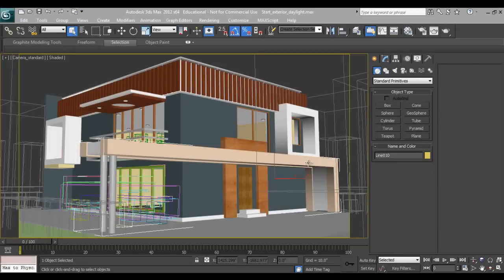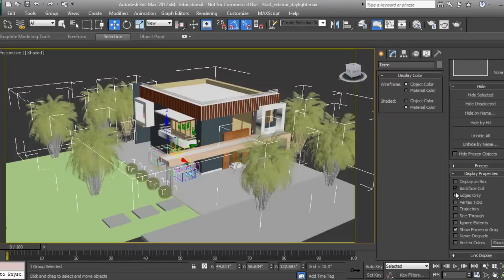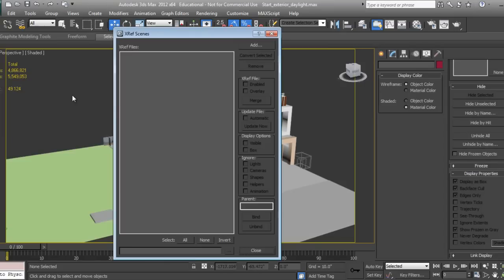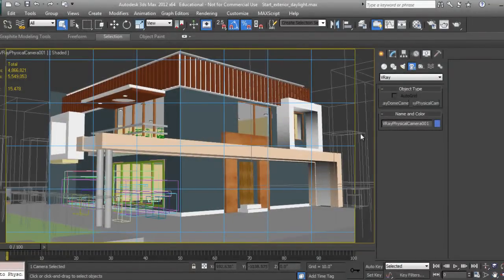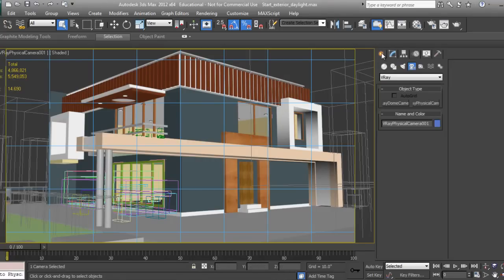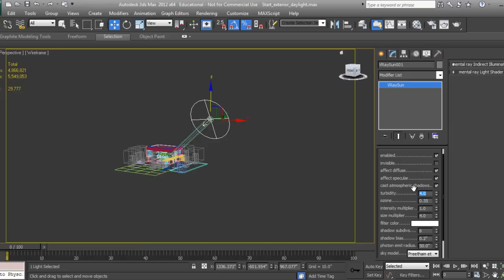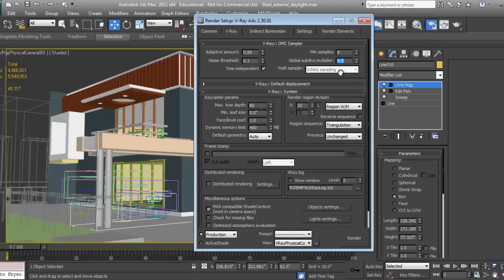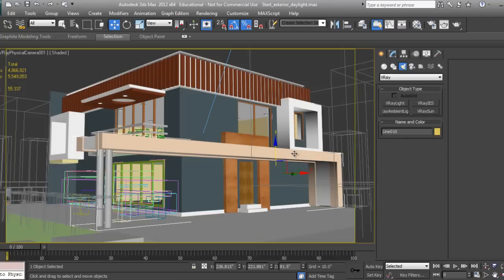3D Max tutorial:Day Light Rendering in VRay Part 01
Learn Exterior Day time lighting and Rendering in Vray.
In this tutorial,i have shown how to do lighting & Rendering in Vray,
and post-process in Photoshop.
Enjoy learning !

Circle Cabinet
Circle Black CC 840 Gaming Cabinet

Graphics Card
Gigabyte GeForce GV-N710D3-2GL 2GB PCI

Hard disk(Internal)
Seagate Barracuda 2TB 3.5-inch Internal Hard Drive

Processor
AMD FX 8320E (8 core) processor